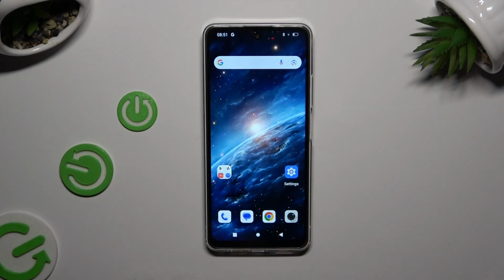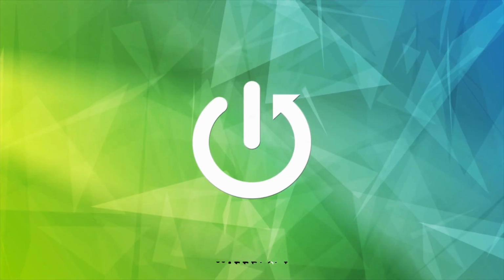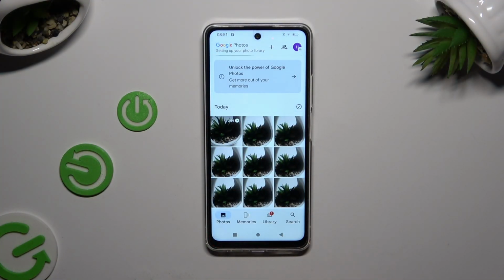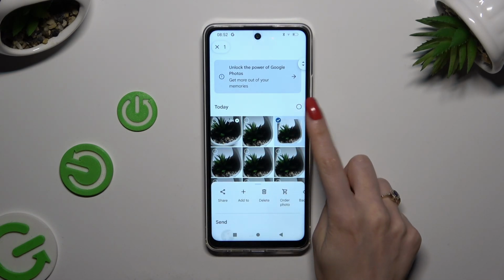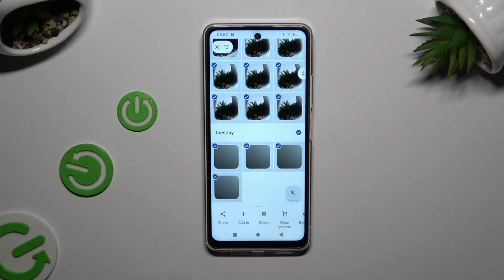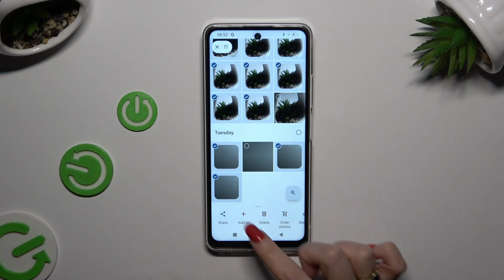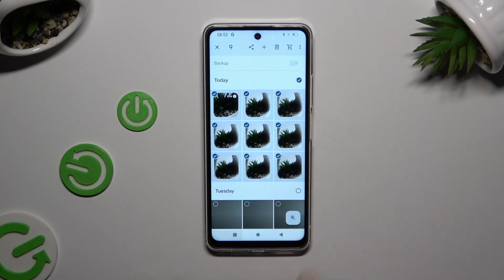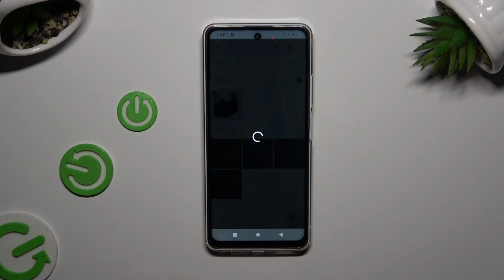How To Select & Delete Multiple Photos On FreeYond M6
In this video, we’ll guide you through the process of selecting and deleting multiple photos on your FreeYond M6 smartphone. This will help you free up storage space and manage your photo gallery more efficiently. Follow our step-by-step instructions to quickly select and delete unwanted photos.

Why delete multiple photos on FreeYond M6?
How to access the photo gallery on FreeYond M6?
How to select multiple photos in the gallery?
How to delete the selected photos?
How to confirm the deletion of photos?
How to troubleshoot issues when deleting photos?